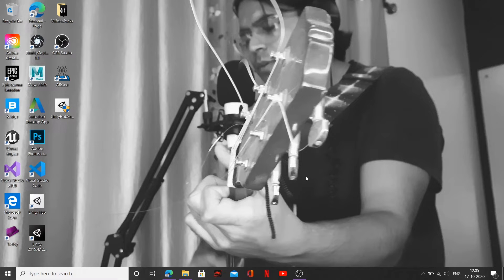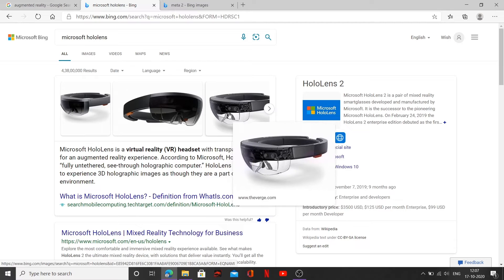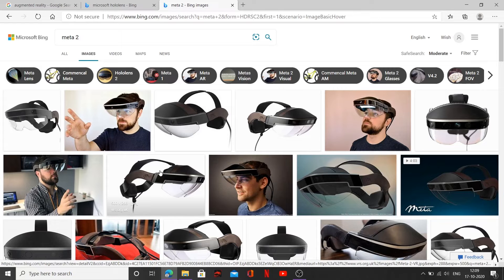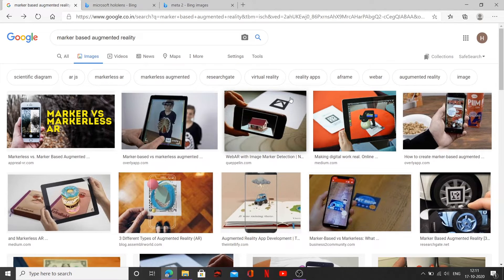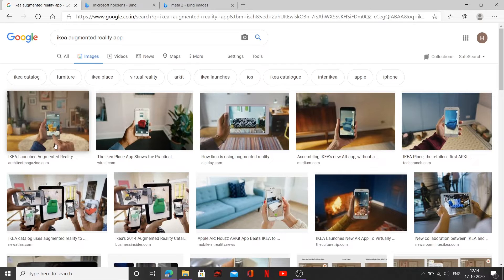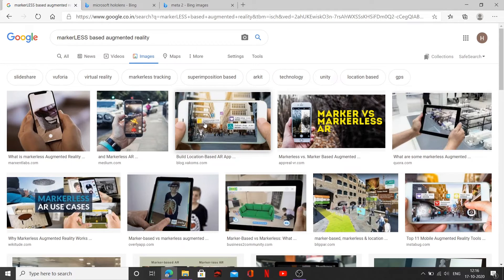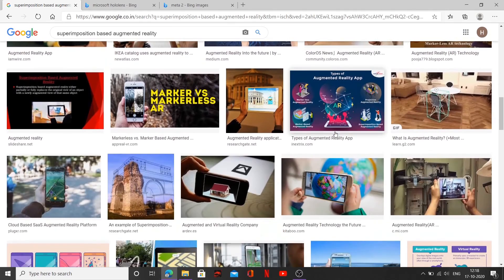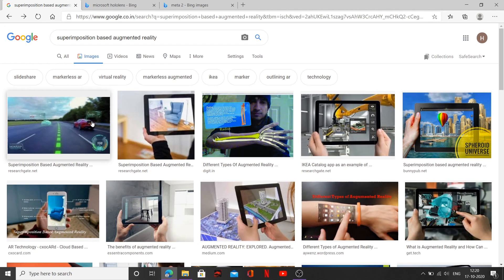Tutorial 2- Different Types Of Augmented Reality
Instructor Wish Naik(My Brother :))
Let us have a look at the types of Augmented reality.
Marker-Based Augmented Reality.
Marker-less Augmented Reality.
Projection Augmented Reality.
Superimposition Based Augmented Reality.

This will be a long series where we will learn how to create Augmented Reality applications and see the real world usage.